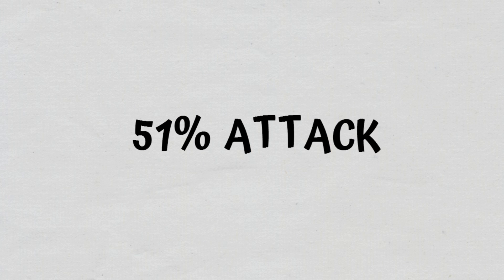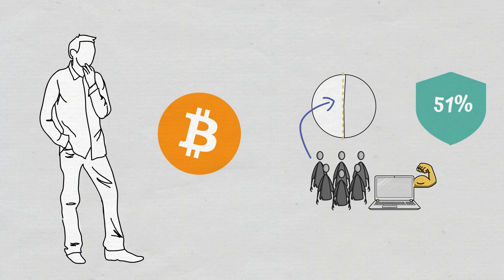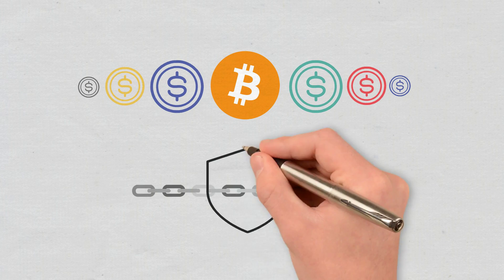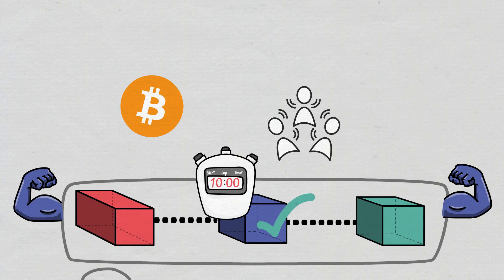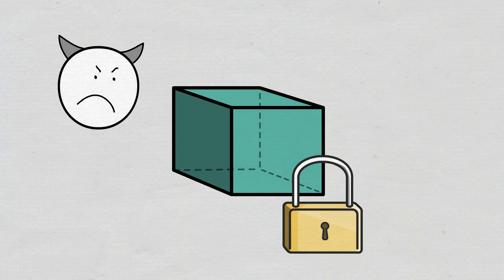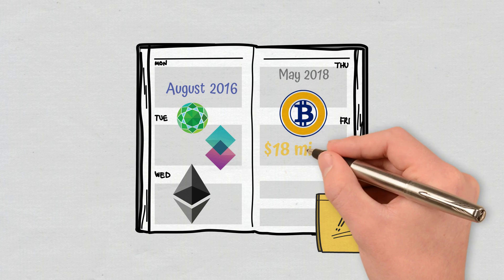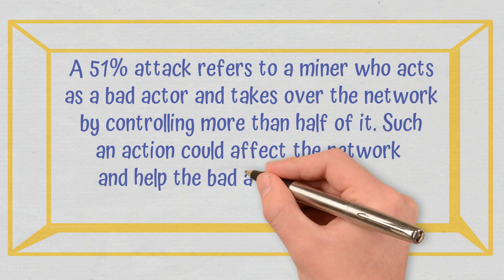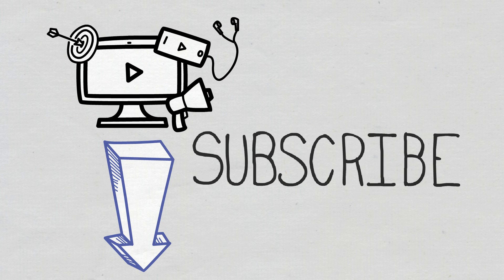What is a 51% Percent Attack in Crypto? | Animation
A 51% attack refers to an attack on a blockchain in which a group of miners gets to control over 50% of the network’s mining hash rate or computing power. It’s usually used in relation to the Bitcoin network, where such an attack could be possible - at least, in theory.

That group of miners would be able to stop new transactions from being confirmed, basically not allowing any payments between some or all users. Furthermore, they would have the opportunity to reverse transactions done while they were controlling the network, meaning they would double-spend coins.

It would be very unlikely for them to create new coins or be able to alter old blocks. In the end, no matter how damaging it would be, a 51% attack wouldn’t be able to simply destroy Bitcoin or any other blockchain-based currency.

- CHAPTERS -

0:00 Intro
0:25 What Is a 51% Attack?
1:10 How Does a 51% Attack Work?
2:05 How Would It Work on Bitcoin?
2:45 Real-World Examples of 51% Attacks
3:15 51% Versus 34% Attack?
3:30 Conclusions
4:20 Outro

⛓️ 🔗 Useful Links 🔗⛓️